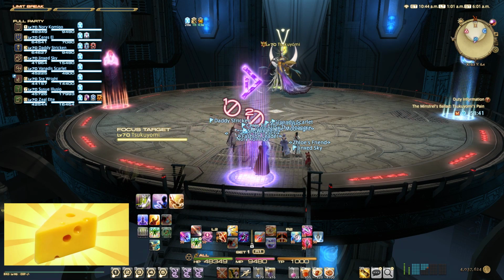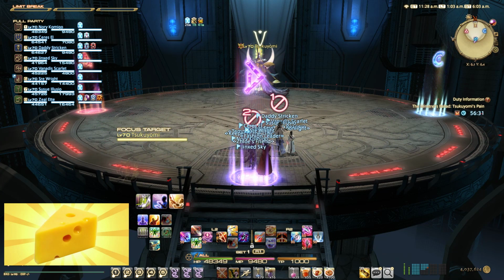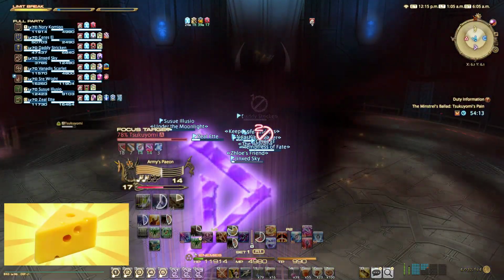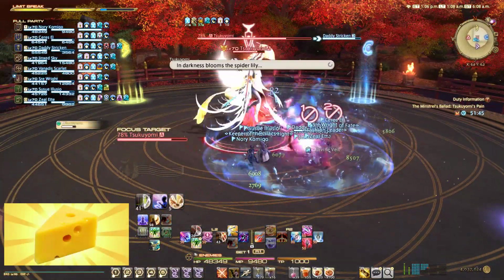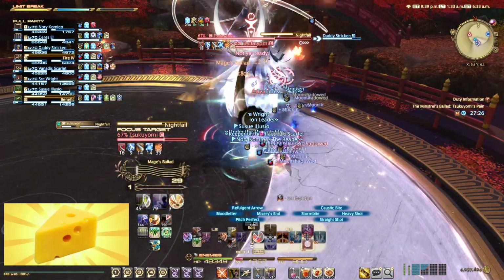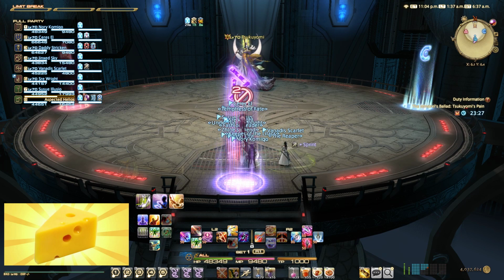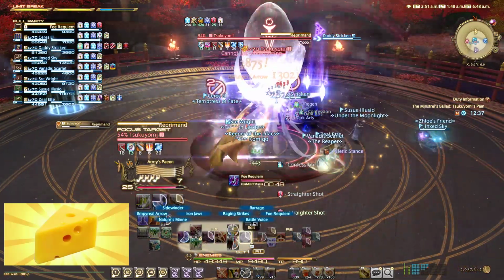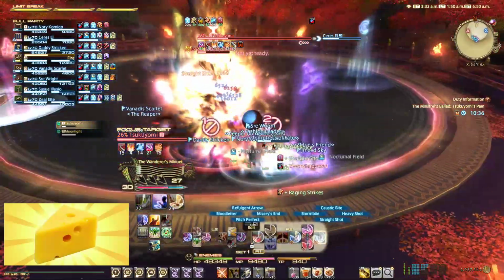[Tsukiyomi] Blindish - Friday 5/25/18